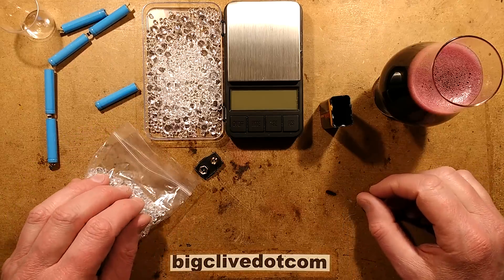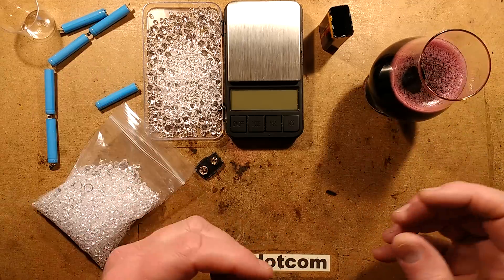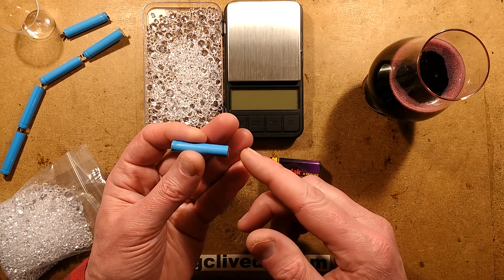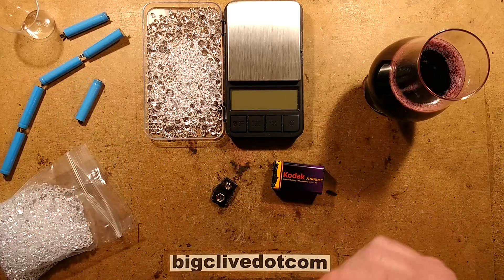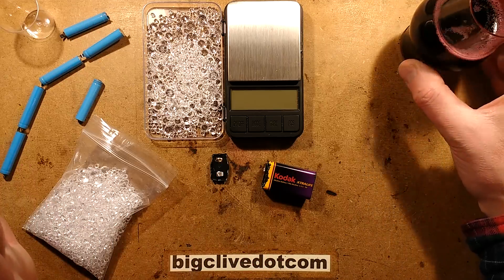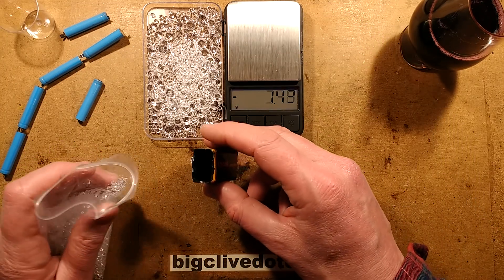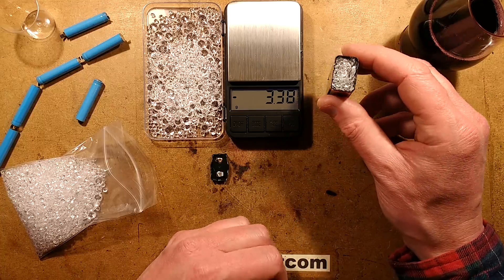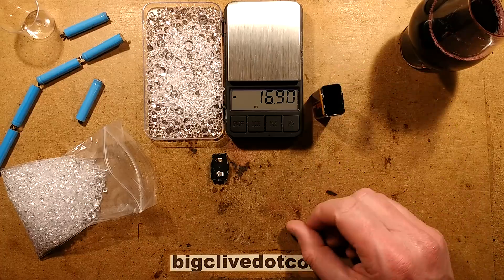How many diamonds can you smuggle in a 9V battery.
Note that the AAAA style cells in some 9V batteries may have reverse polarity compared to normal ones, so always check the polarity.
Very few people seem to realise that 9V alkaline batteries are actually stuffed with precious diamonds.  This is mainly because they aren't.
But if they were, then how many cut diamonds could you fit into the case of a PP3 9V battery?  Time to make a guess in grams, tenths of an ounce or carats.